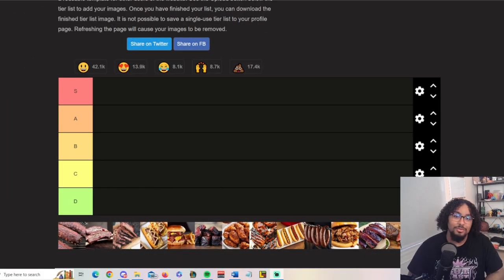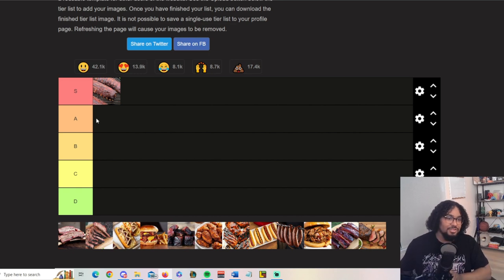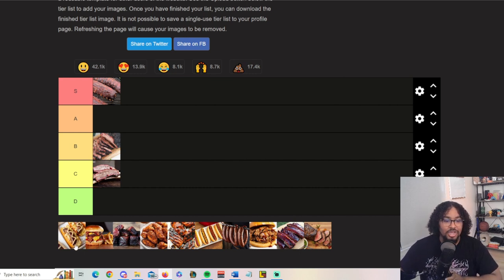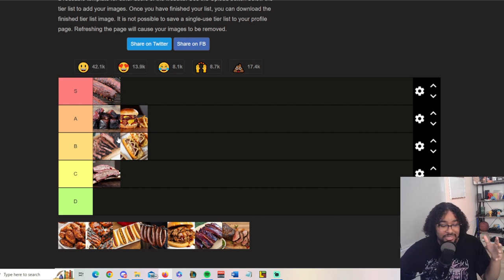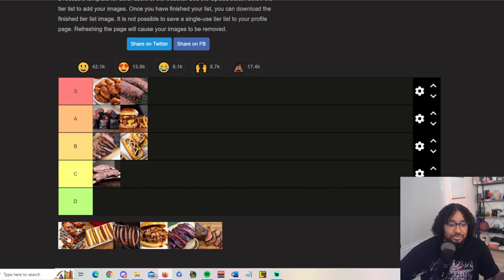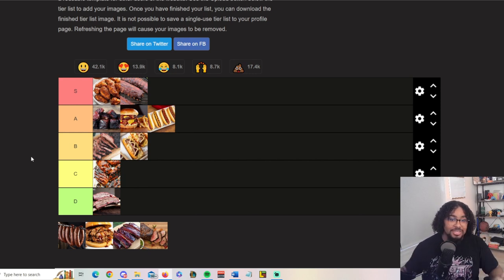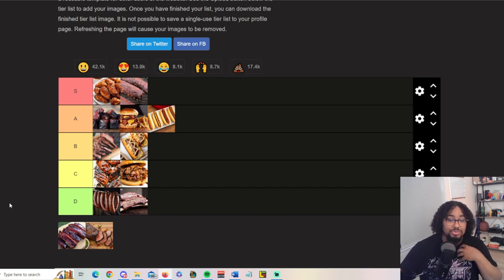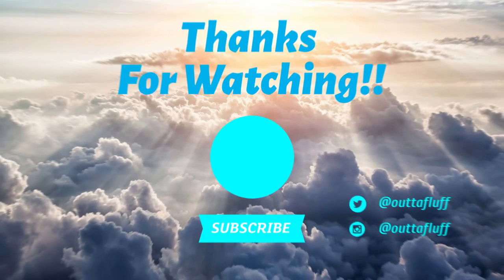America's BBQ Meat Tier List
I figured I'd rank some good ole American BBQ. Happy 4th.